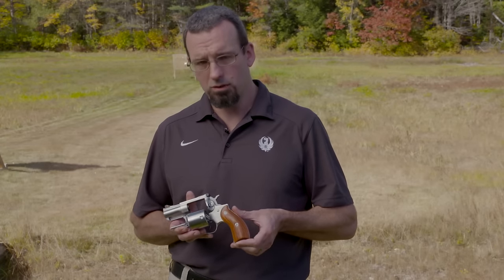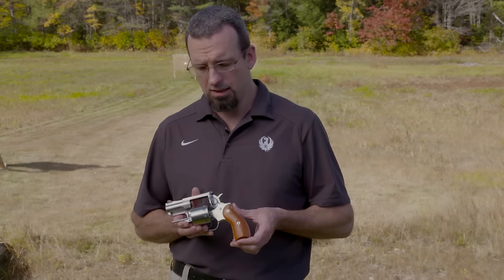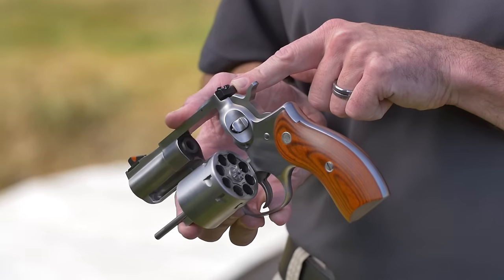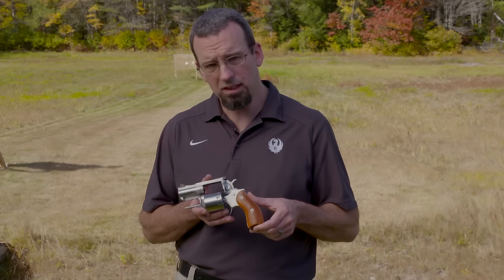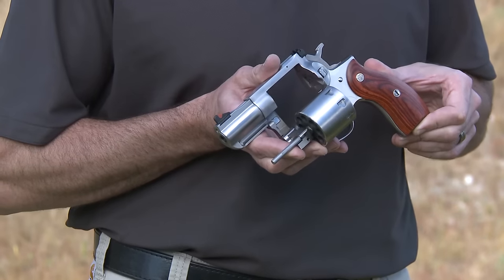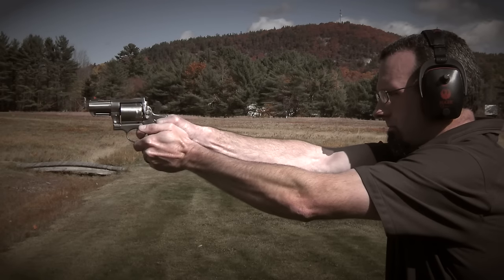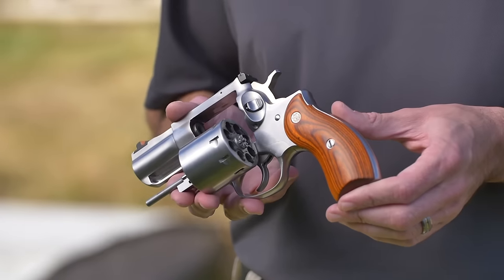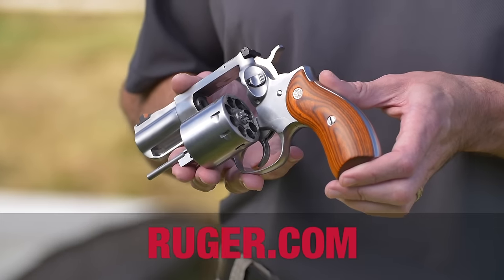Ruger® Redhawk® .357 Magnum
For years the trusted Ruger® Redhawk® has set the bar for rugged, reliable revolvers, chambered in 45 Colt as well as 41 & 44 Magnum. Now we have added a .357 Magnum in 8 shots to the list.  Featuring  a single-spring mechanism for smooth, light trigger pulls, triple-locking cylinder, locks into the frame at the front, rear and bottom for a superior alignment and dependable operation shot after shot. A relieved cylinder for full moon clips (3 included), all in a rugged stainless steel construction with no side plates. This gun is designed specifically to handle powerful magnum loads year after year with extra metal in top strap, sidewalls and barrel mounting areas. And you get Ruger's patented transfer bar mechanism, an unparalleled measure of security against accidental discharge. Simply the best revolver on the market comes with replaceable, colored insert front blade sight and adjustable rear sight with white outline.